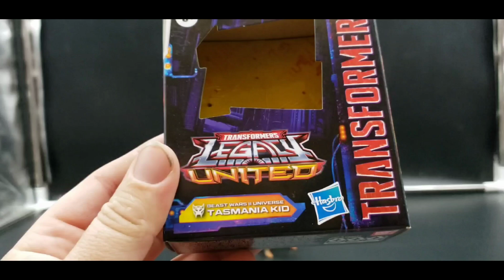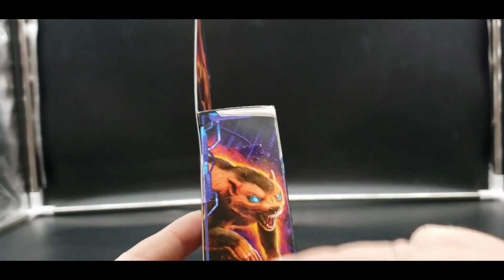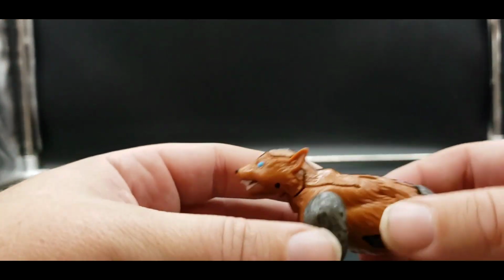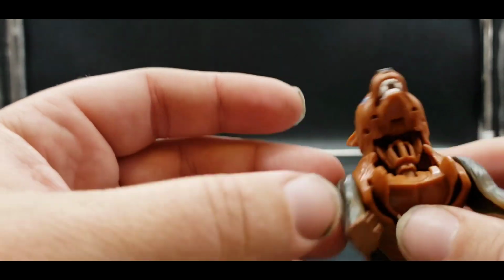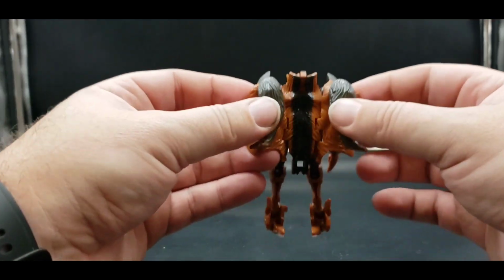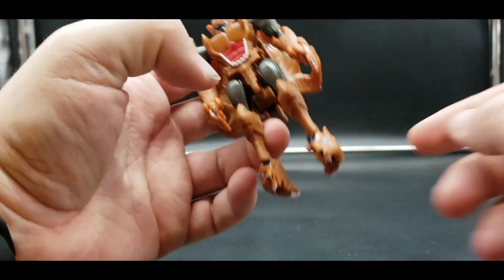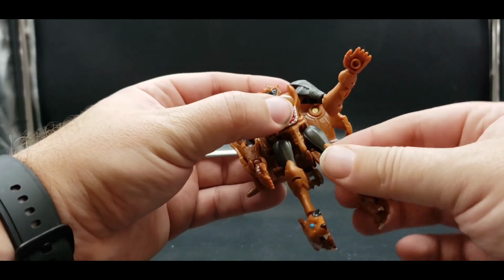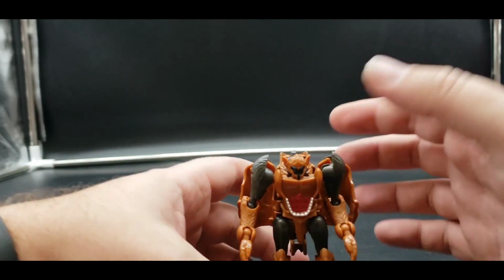Transformers Legacy United Beast Wars II universe Tasmania Kid review